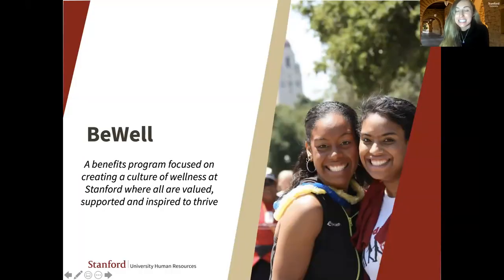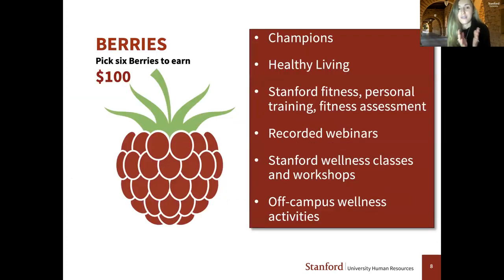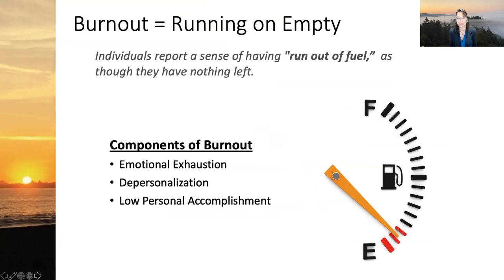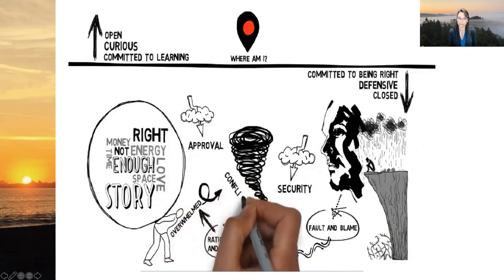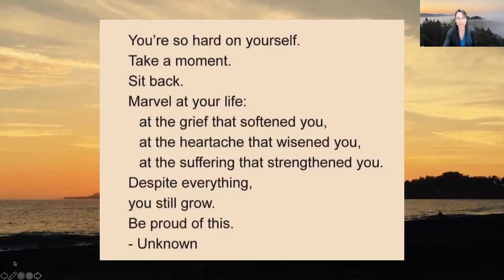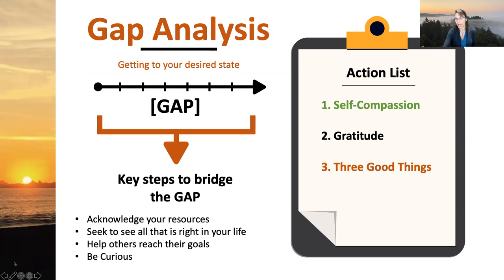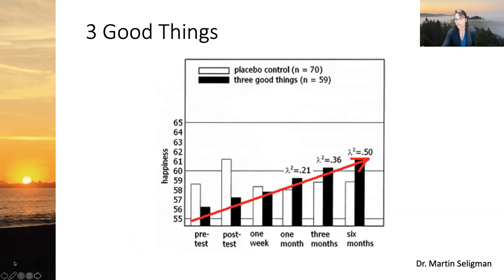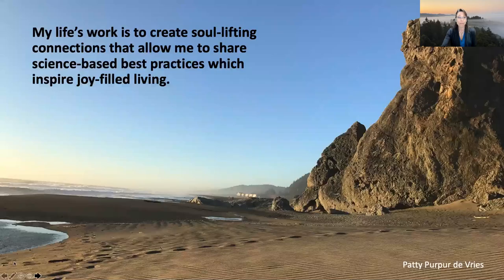Resilience in Uncertain Times by SU Wellness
Drawing on research, this class will provide practical tools you can apply to be kinder and gentler with yourself.  You will learn how self-compassion and professional success are inextricably linked for professional fulfillment.  This interactive class will include breakout rooms, and self-discovery on your journey to self-care and joy.